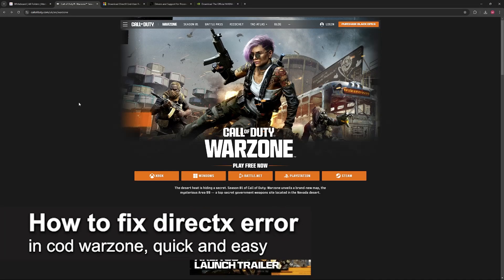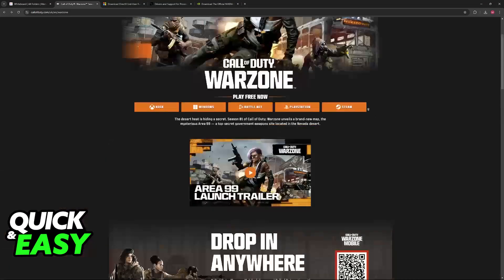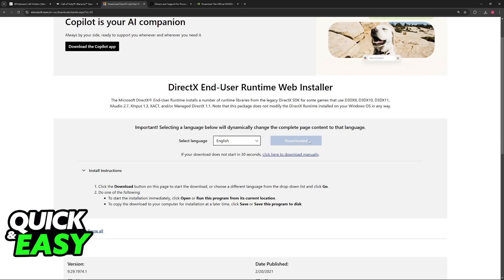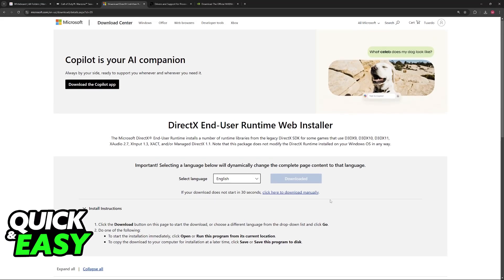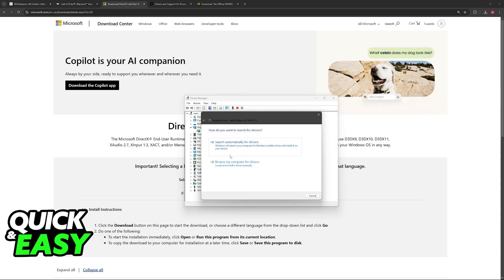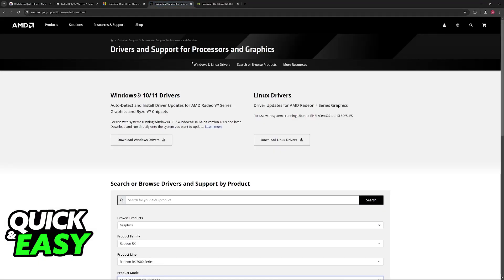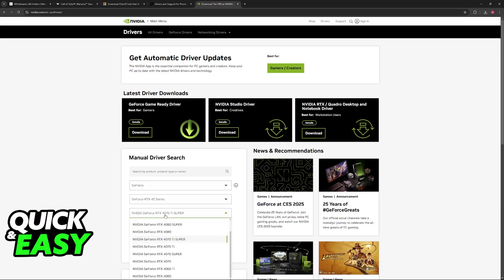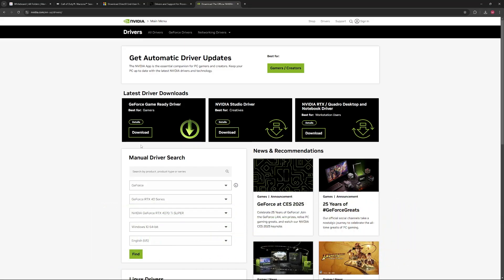How To FIX Directx Error in COD Warzone (2025) - Step by Step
I will solve your doubts about how to fix directx error in cod warzone, and whether or not it is possible to do this.

I hope I have helped you with the video!